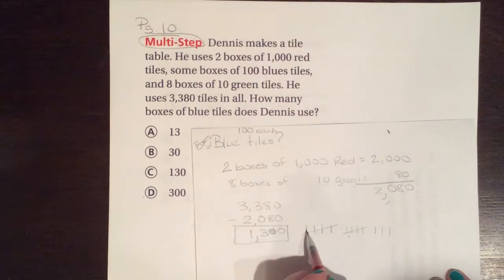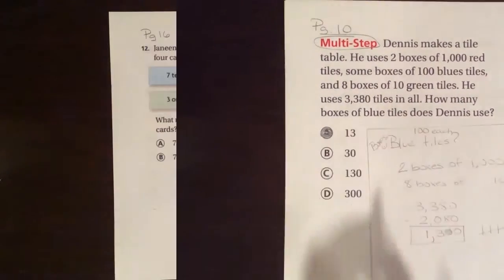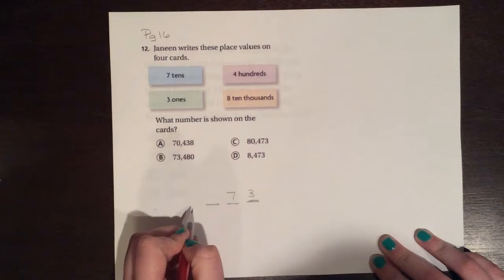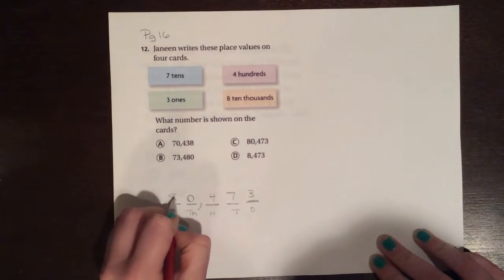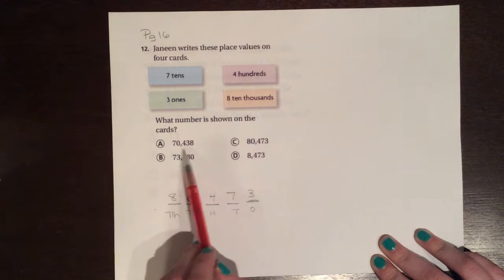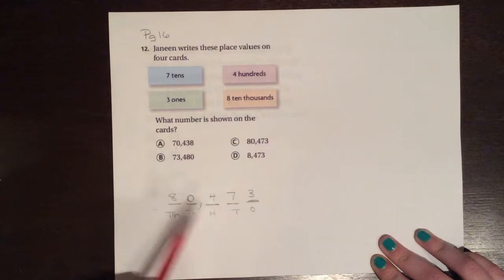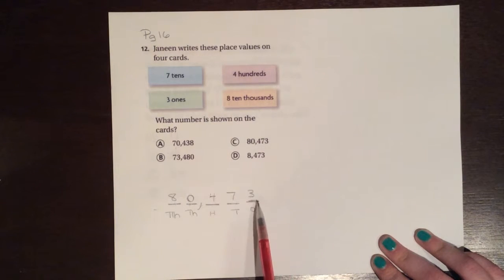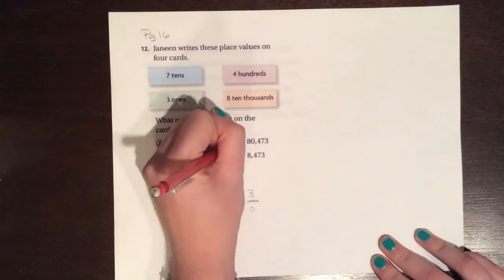Homework Tutorials Week of 9/22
Hope this helps avoid homework frustrations!